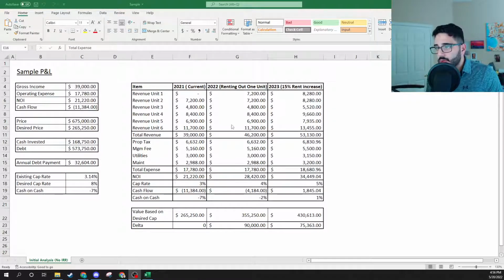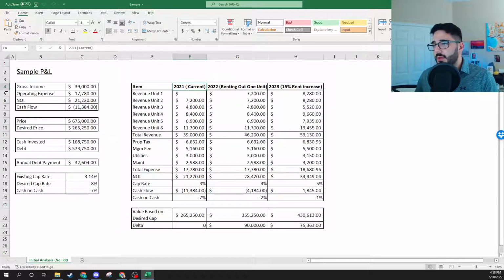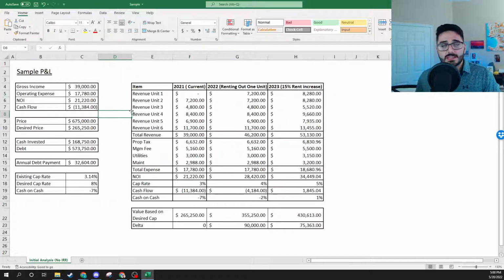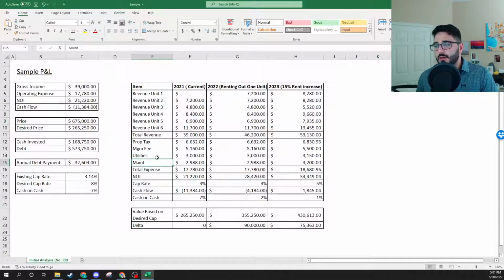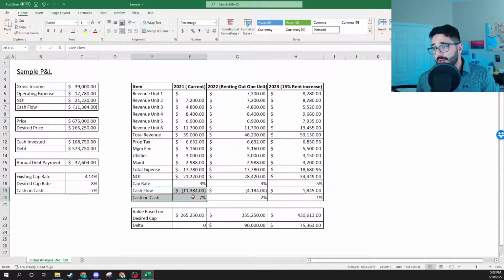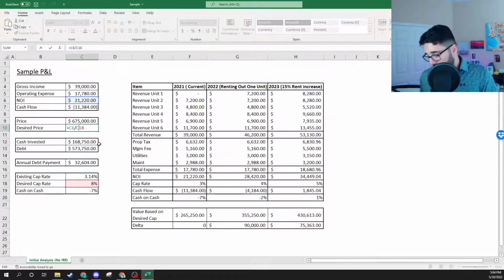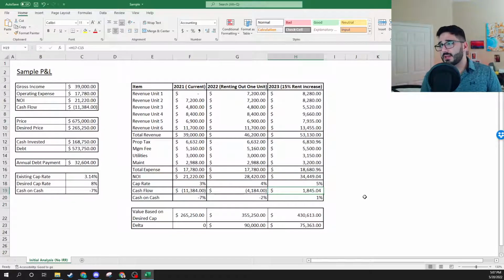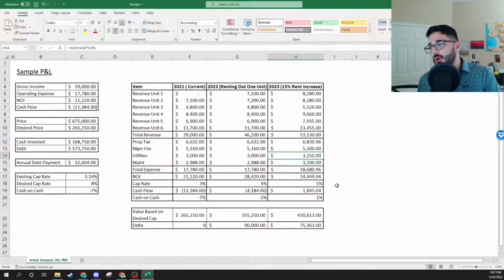How to Analyze Real Estate Financials (Basics)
We discussed CAP Rate and it's importance, use case, and utility. Now let's take a quick look at a financial statement that you might get from a potential buyer. Hey, to invest in real estate and buy the Lamborghinis you still need to buy the property. So let's look at this sample property's financial statements and extract some insight.

Have fun, keep learning, real estate is fun!